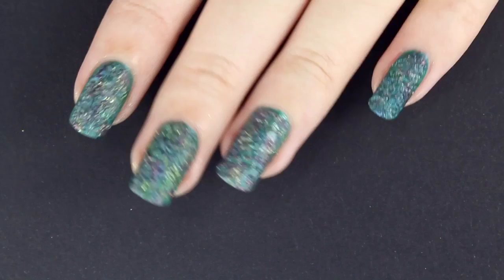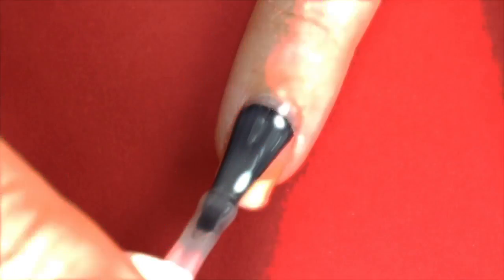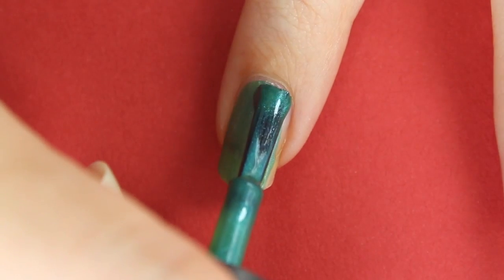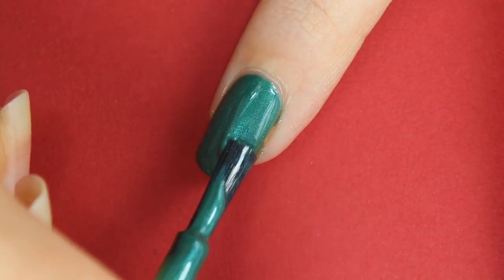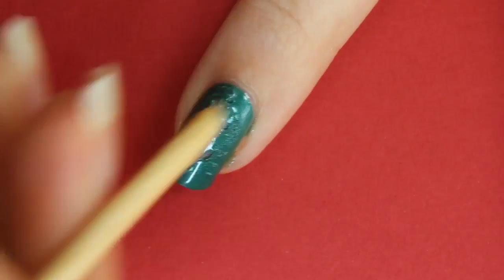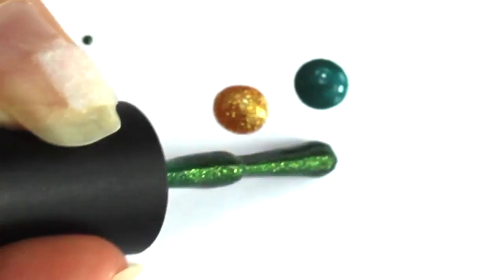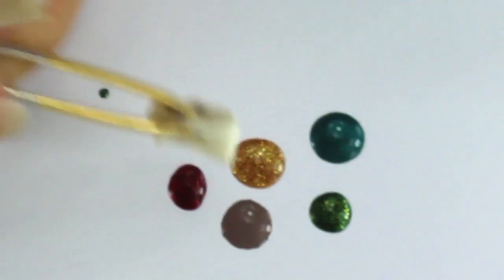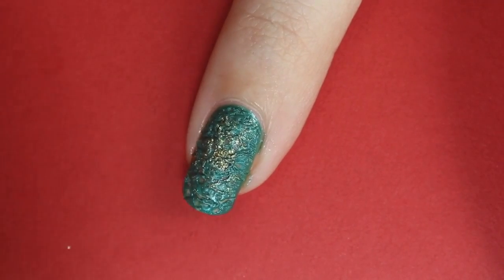Game of Thrones Inspired Nails | Daenerys Targaryen DRAGON Nail Art! 🔥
In the mood for some Game of Thrones? How about some Mother of Dragons inspired nails?

Have you seen: "HEART FRIENDSHIP BRACELET ♥  BFF Gift Idea! DIY Tutorial for Beginners!" If not, it's time! C'mon on over...